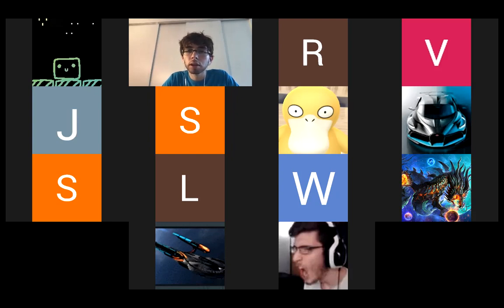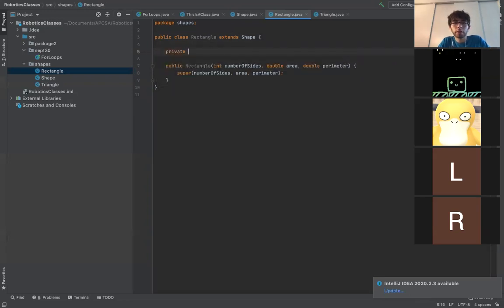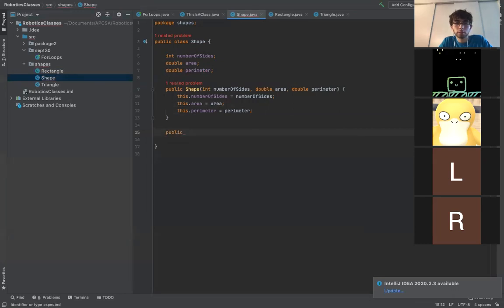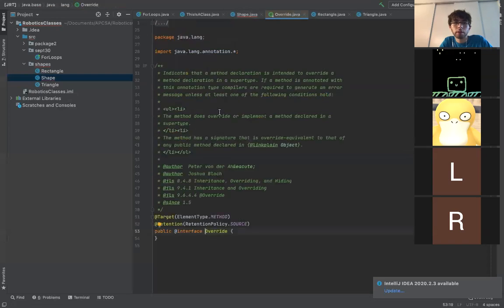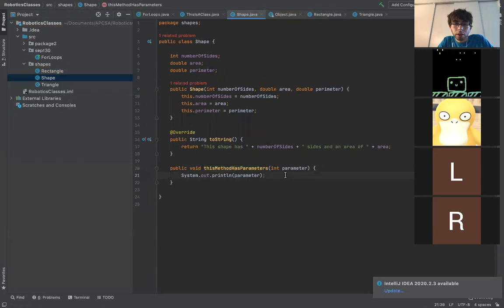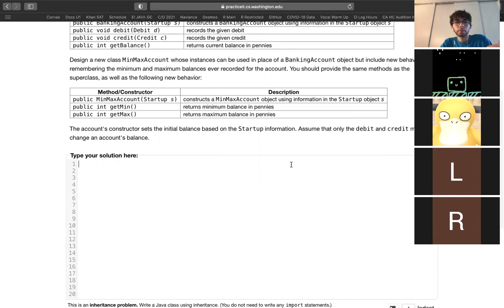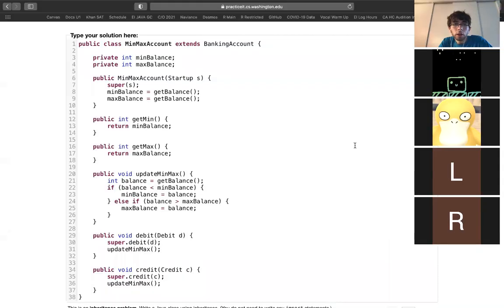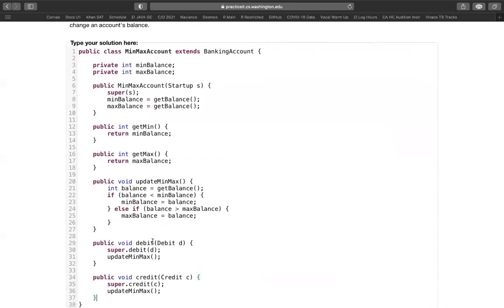Software Lesson 10/09/2020 - Package Structure, Modifiers, Inheritance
I started it late so it's incomplete, sorry about that!